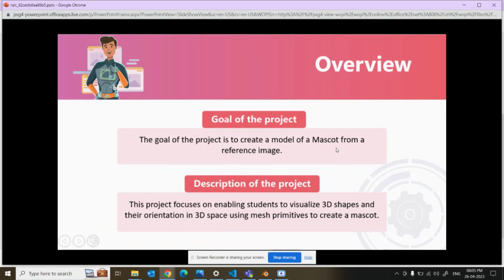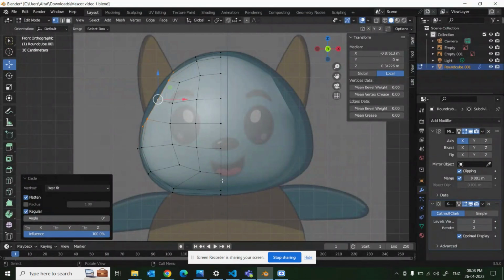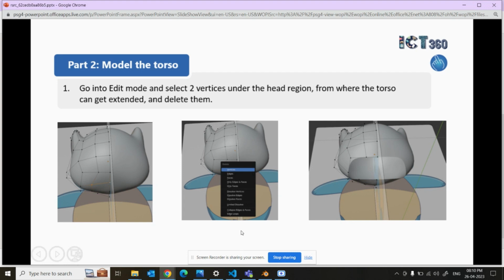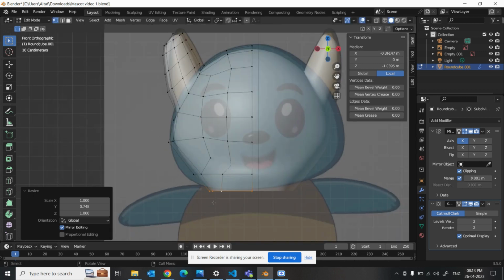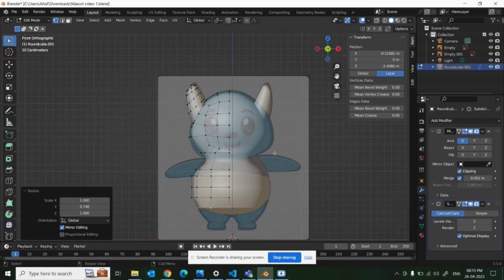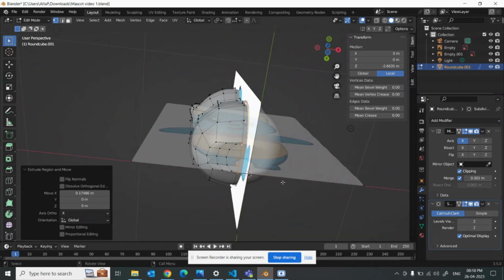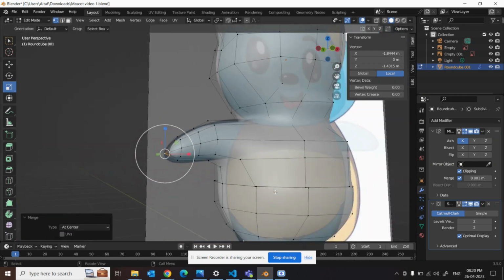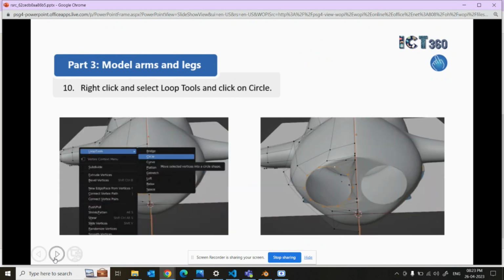Making a cartoon character in Blender part 2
Learn how to model a Low Poly Character in this Blender